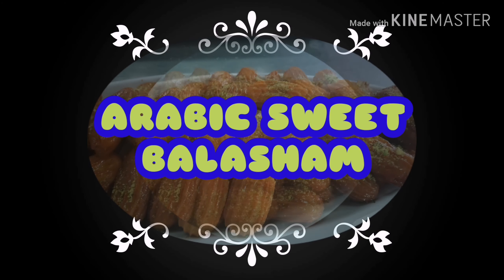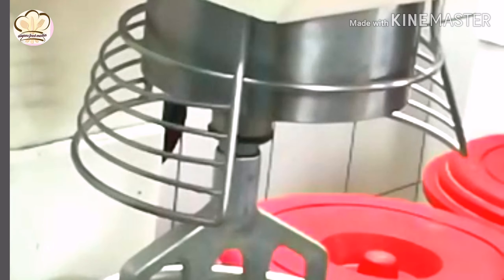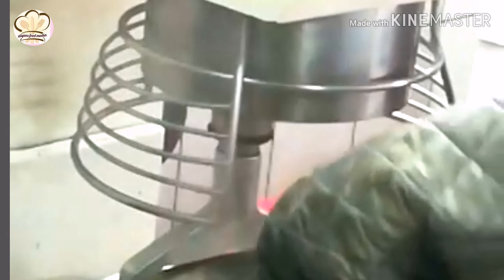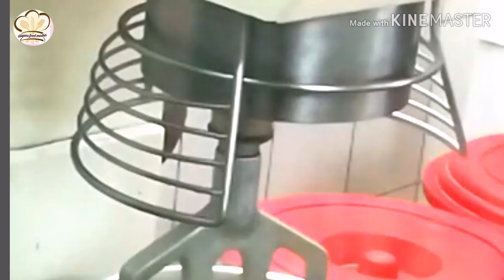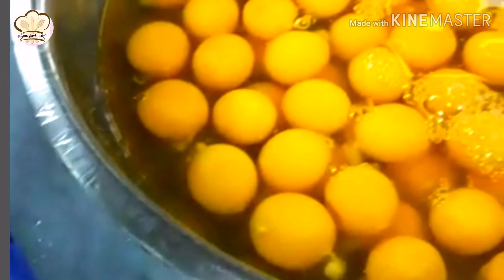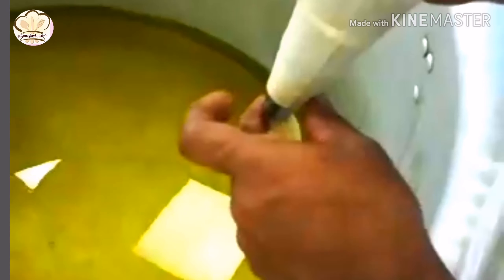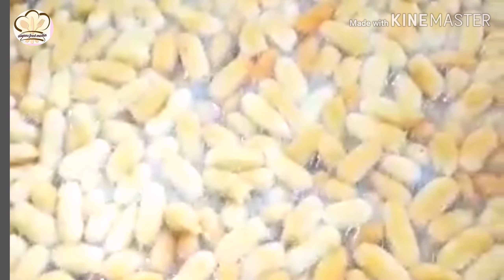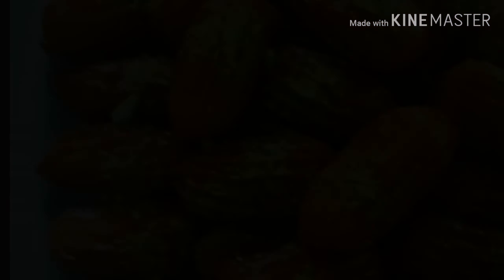Balasham/അറബിക് സ്വീറ്റ്‌ എങ്ങിനെ ഉണ്ടാക്കാം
Recipe
        Flour(maida)--1kg, butter--1kg suger--10gm, salt-10gm, oil--25ml (any oil), egg-10 no.

suger cyrup
              1kg suger, half ltr water